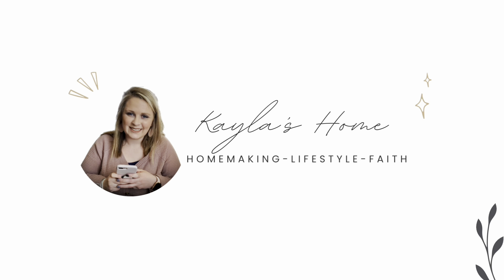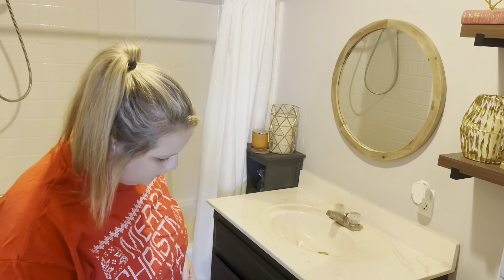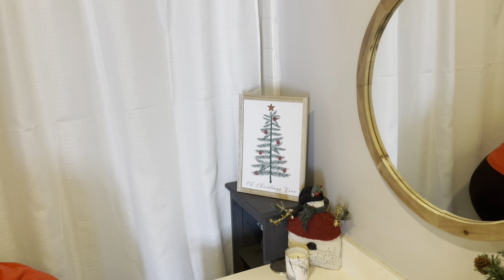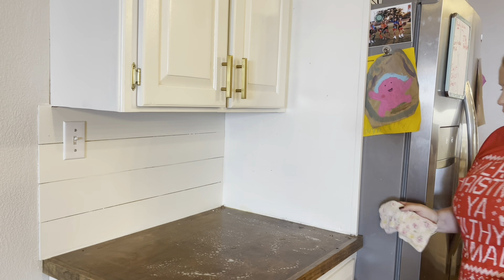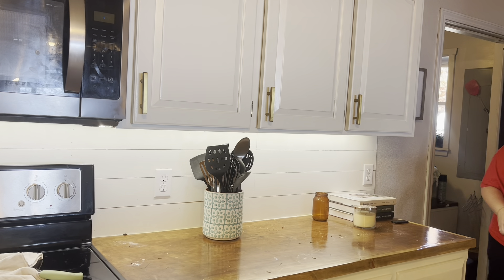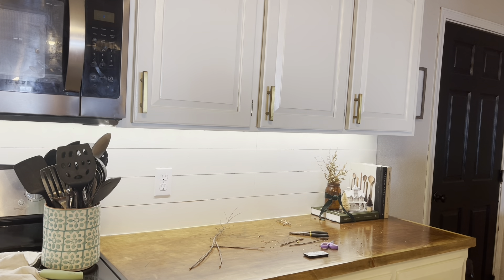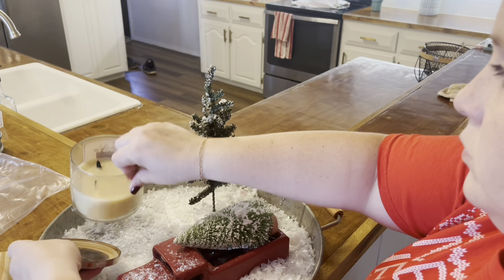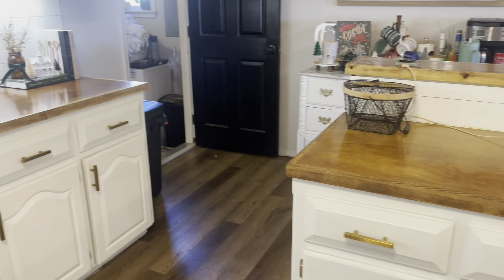Christmas decorate and clean with me!!!!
Come along with me as I clean my and decorate my guest bathroom and kitchen!!! It’s a good one you don’t want to miss this!

Links

iFloor 2 Max Cordless Wet/Dry Vacuum and Hard Floor Washer

Lysol Multi-Surface Cleaner, Sanitizing and Disinfecting Pour, to Clean and Deodorize, Sparkling Lemon & Sunflower Essence, 48oz

Sprayway Glass Cleaner Aerosol, 19 Oz

4-Pack Fairy Lights Battery Operated with Timer, Waterproof 16FT 50 LED Christmas String Lights Outdoor Indoor, Twinkle Lights for Bedroom Home DIY Wedding Party Christmas Decoration(Warm White)

Hi! My name is Kayla Holt! I’m a Jesus loving momma of 2 sweet girls who sometimes lives only on coffee!! I am happily married to my husband of 12 years! We have a busy crazy life however, we wouldn’t change one thing!

On this channel I’m going to share cleaning and organizing tips and tricks as well as home decoration (on a BUDGET) to help inspire you to get creative and comfortable in your own home. I’ll also be sharing cozy yummy recipes that can be added to any meal plan!

So follow along with me as we transform our homes into the place we all have dreamed of! Let’s create our own cozy retreat together!!

Thank you for being a part of my story with me and for letting me be a part of yours!

Blessed is he who comes in the name of the LORD John 12:13

All of the opinions on anything in these videos are my own opinions that I really do stand behind. I promise to be honest when reviewing or giving my opinion on all things.